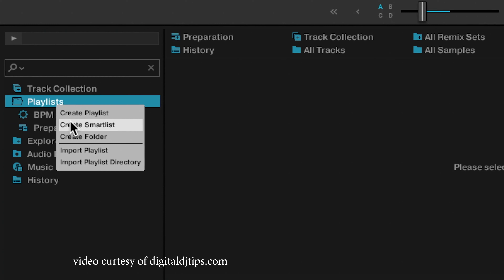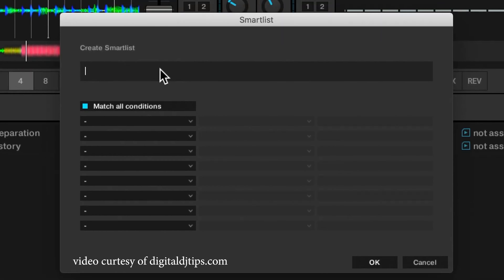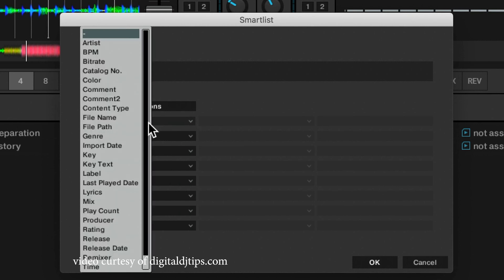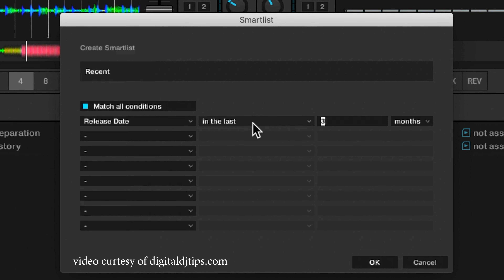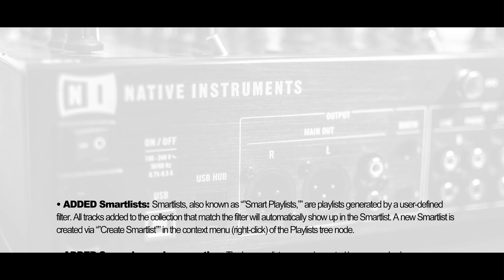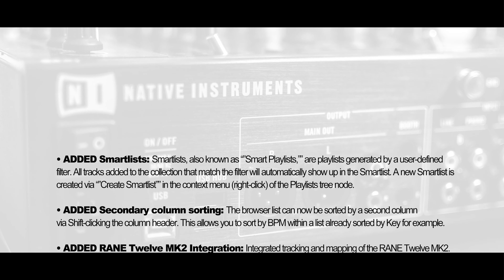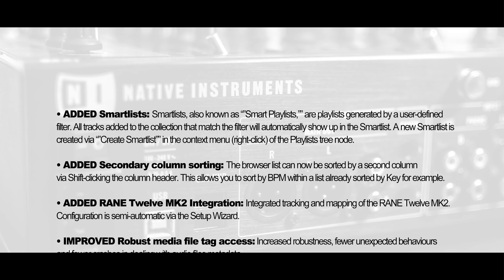Traktor Pro 3.4 finally brings Smartlists to the browser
On todays show I discuss the Traktor Pro 3.4. the updates have been slooooooooow and steady but here we got a really good one which I am very excited about. In addition to the above new features being implemented, there are a ton of fixes and improvements. TRAKTOR PRO 3.4.0 brings some long awaited browser improvements – foremost the introduction of Smartlists - but also improvements for the visual browsing experience. On the hardware side, this update includes the integration of the Rane Twelve MK2 controller. Under the hood, the update comes with substantial refactoring which leads to improved stability and many fixes of legacy bugs.